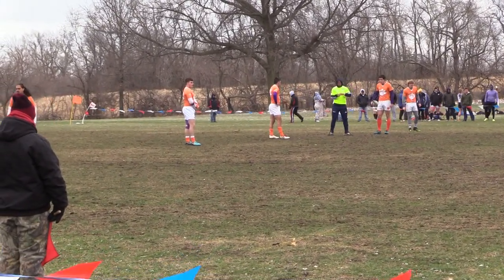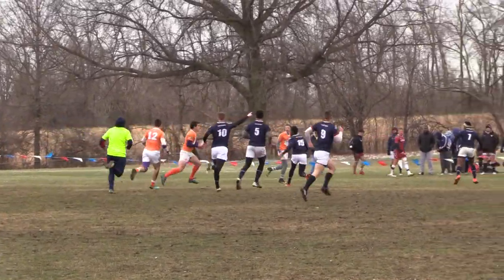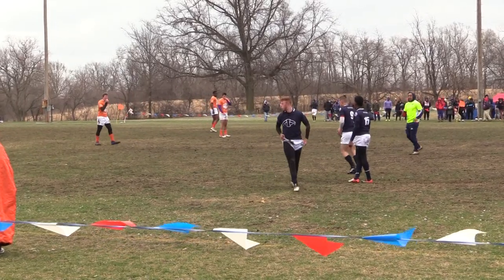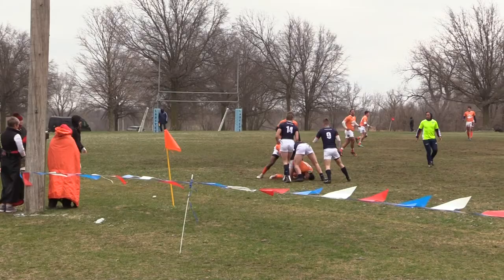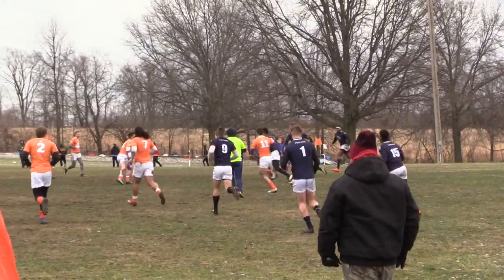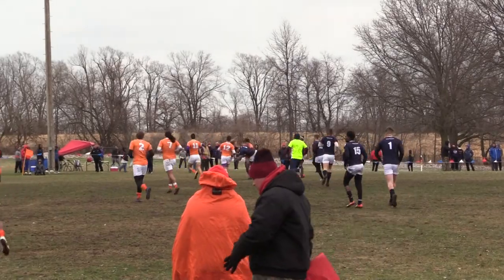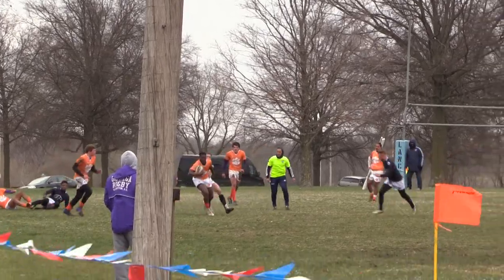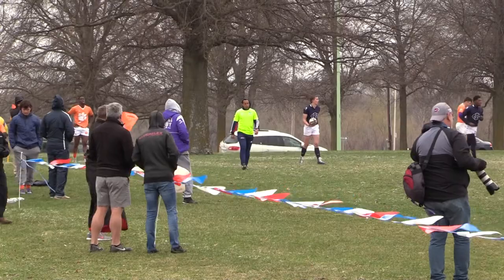Iowa Central vs Clemson (4-15-18) Quarter Finals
HOA CRC Qualifier